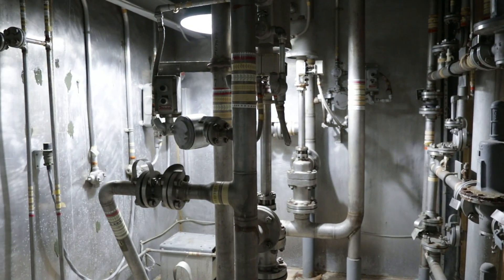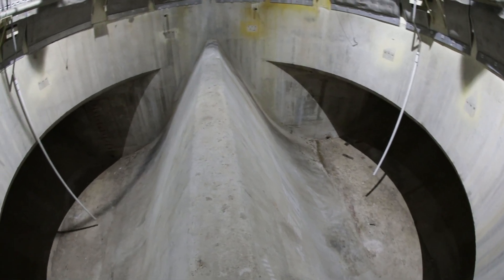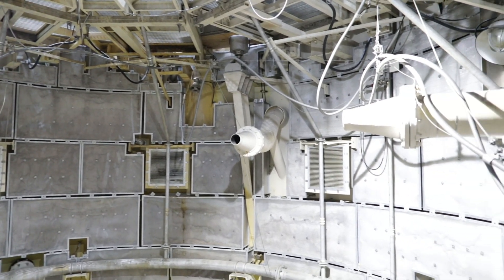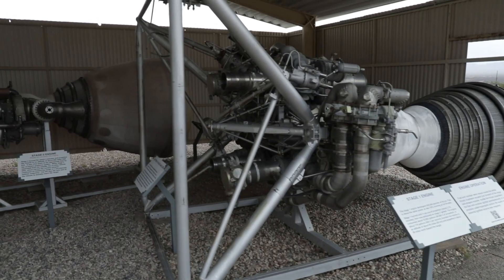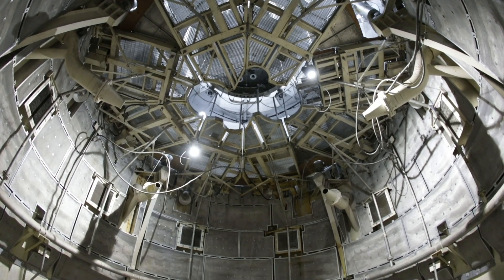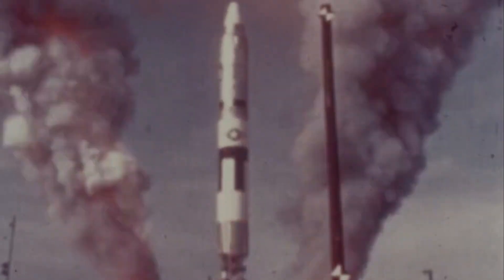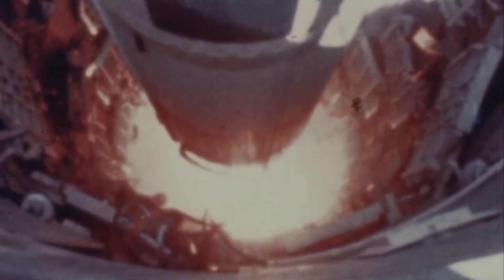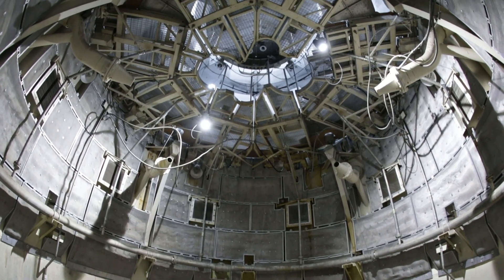Behind the Scenes of Titan II "Part 12 – Silo Level 8"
Check out the “diving board”, “W”, and fuel and oxidizer pump rooms on level 8 as we reach the deepest part of our behind-the-scenes tour at about 125ft below the ground. Follow along for a new episode next Titan2sday as we explore the home of the ultimate weapon at the front lines of the Cold War.